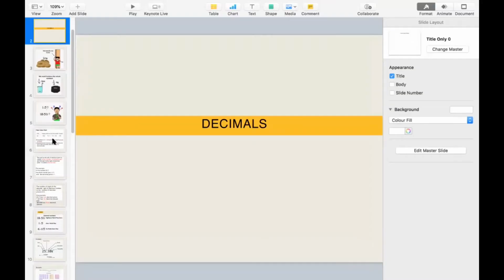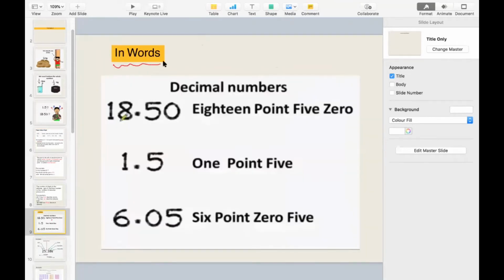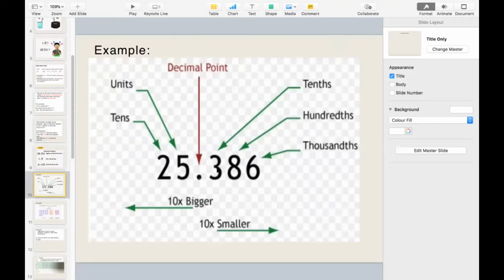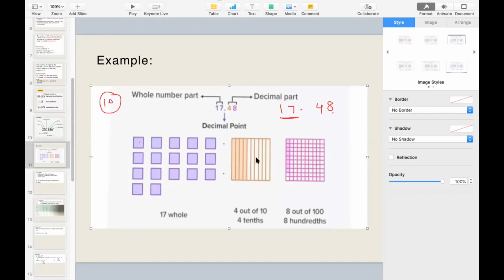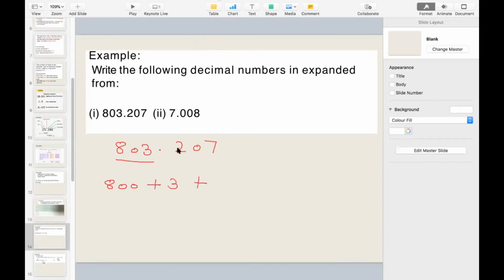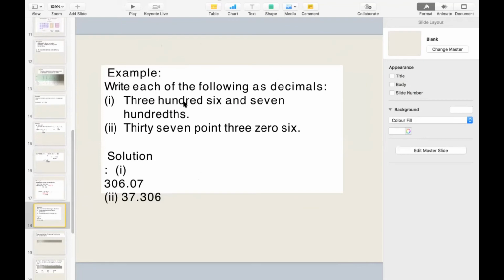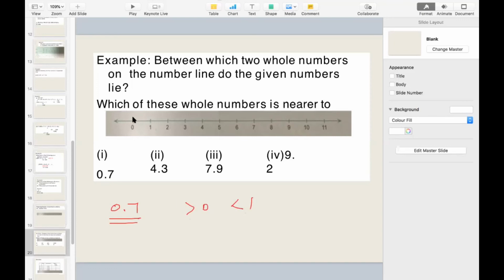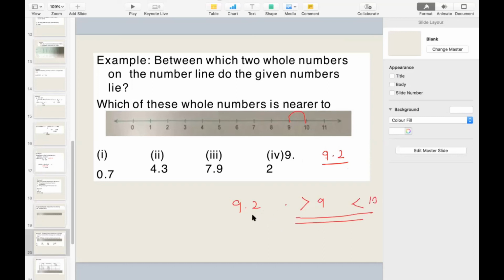Decimals/Maths/Introduction to decimals/Tenth and Hundredth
An Introduction to decimal numbers, understanding place value to the right of decimals.
We hope this video help the students in a way that captures their attention and motivates concept mastery.
This video targets learning standards 4th Grade to 6th Grade.